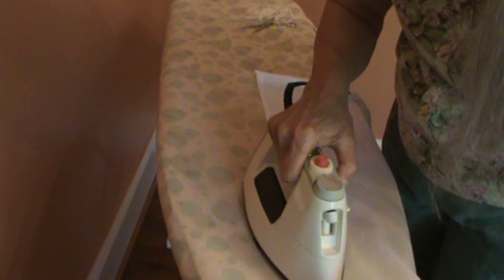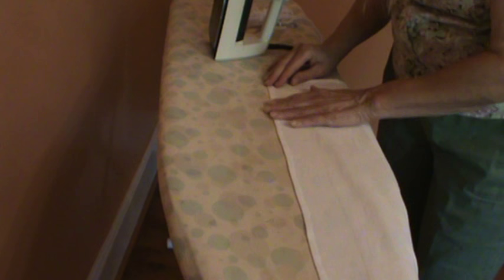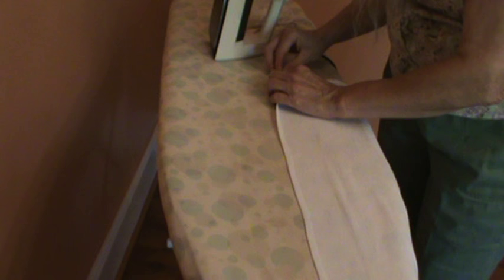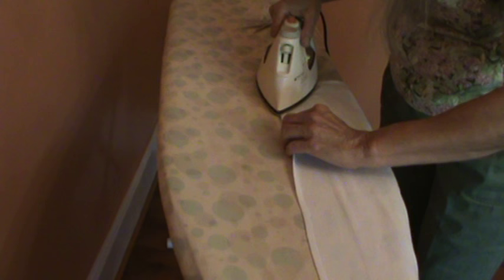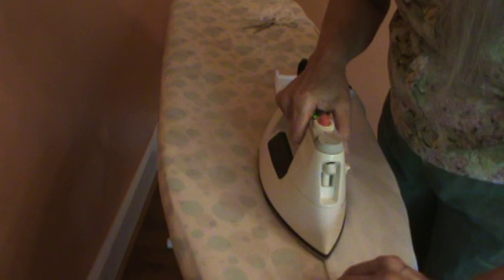1950's DISHRAG, DISH TOWEL, HAND TOWEL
Metal 3 arm hanger was used in the kitchen to dry dish rag, dish towel and hand towel.

Making more dish rags for the kitchen.